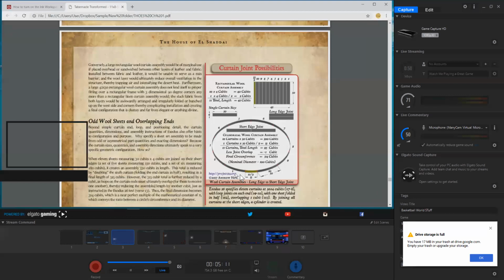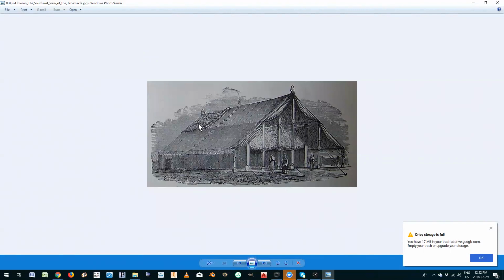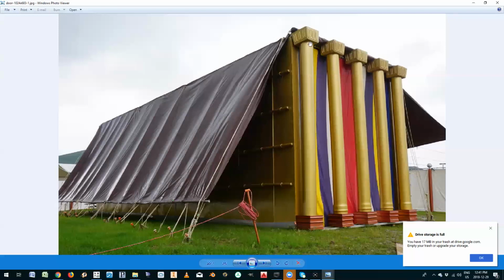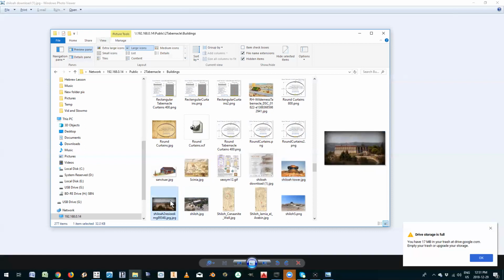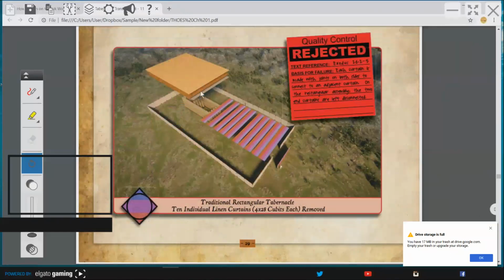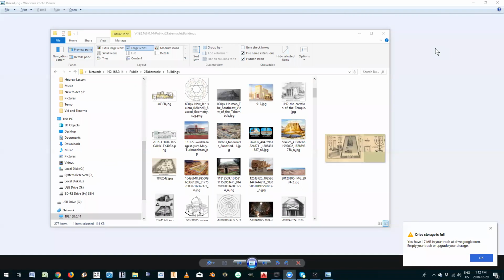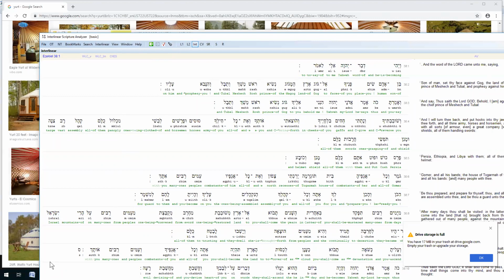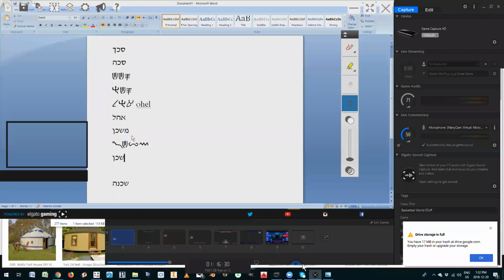Project 314 - The Tabernacle was Round, not Rectangular - with Andrew Hoy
Traditional illustrations of the Tabernacle in the Wilderness always depict the Tabernacle as rectangular, but close scrutiny of the texts convey that a rectangular Tabernacle isn't a possibility.  Follow Andre Hoy and the Vero Yahad in this first, illustrated look at the manuscript's description; you are in for a surprise.  How are the New Testament's allusions to the body as the Temple affected by this discovery?  Controversial and convincing! First of two sessions.  Vero Essene Yahad Shabbat Controversial Scriptures Forum.